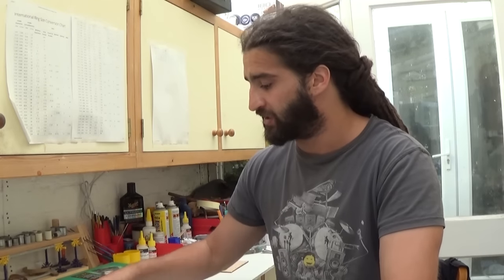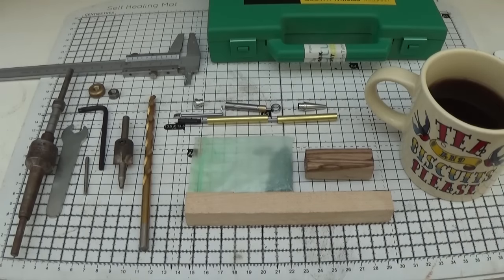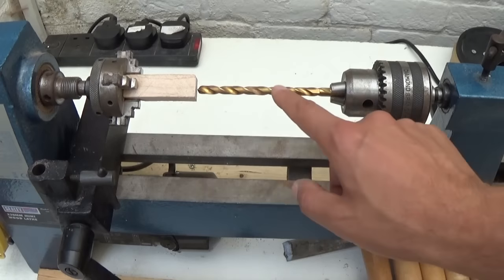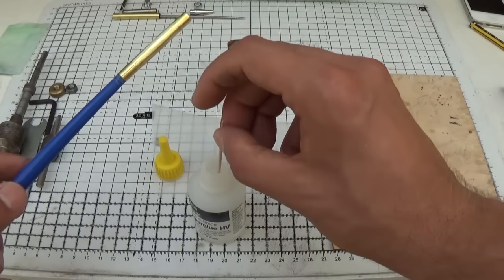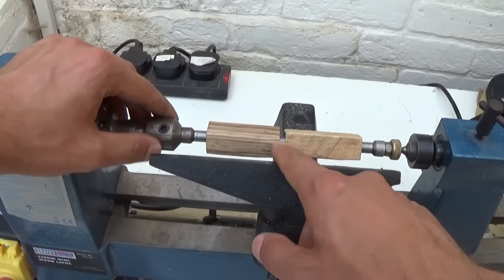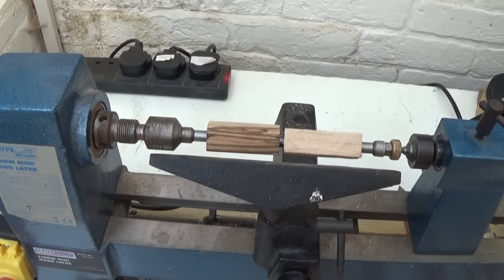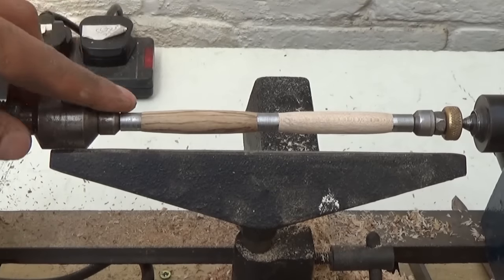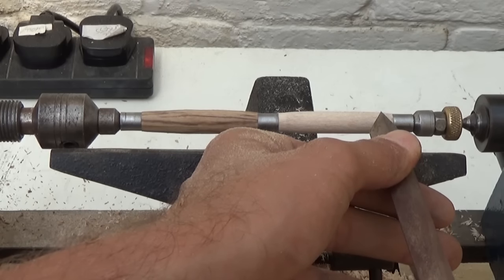Pen Turning Tutorial - Stone Inlay, Pyrography & CA Finish. Part 1 of 2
Pen turning tutorial on how I made a slimline pen with a stone inlay, a CA finish and a burnt pyrography inscription.  Part 1 of 2.

In this part I go into details on how to turn a pen on a lathe using a pen mandrel, what chisels to use and how to set a malachite inlay.

I also burnt my friends wedding date, finished it with CA glue (super glue) and assemble the pen in part 2 here:

Check this and more of my videos out on my Youtube channel, keep up to date with the latest news on my Facebook or blog and check out the products in my shop on Etsy!